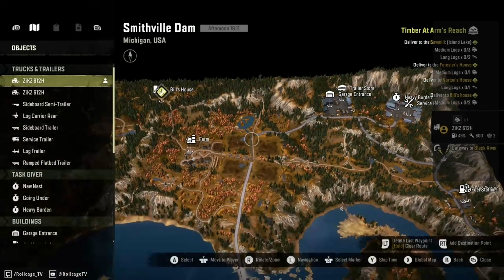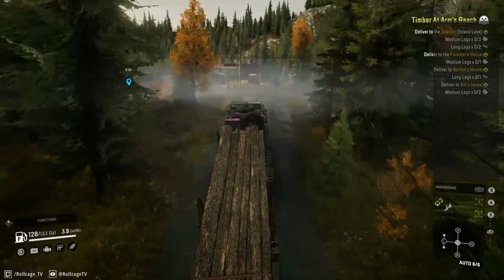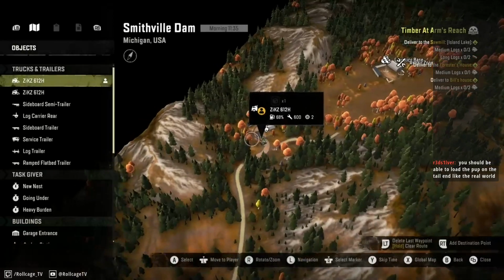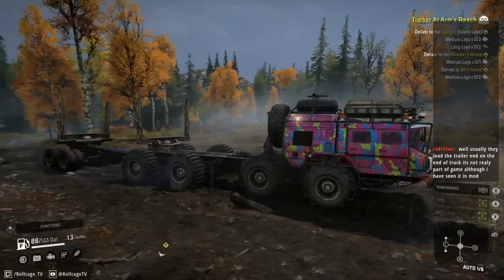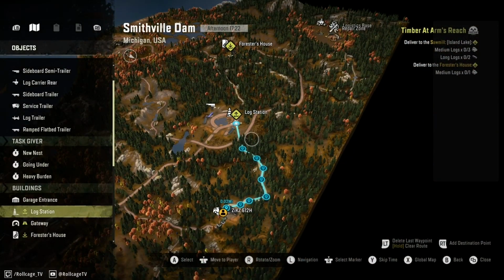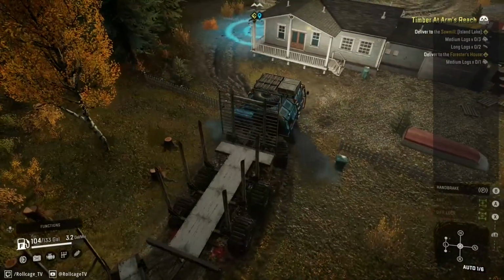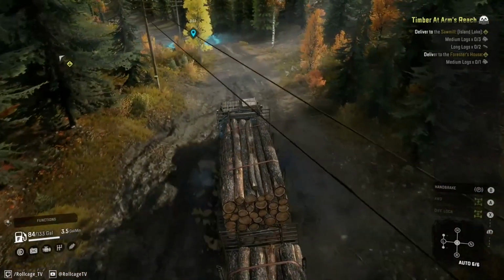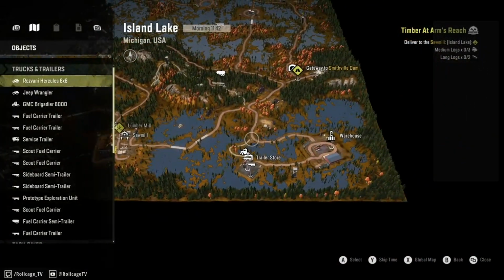Snow⋆Runner | "Easy Mode" 100% Playthrough - Michigan - Episode 1.73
SnowRunner is Saber Interactive's magnum opus in the Offroad Hauler genre, pioneered by them with the games Spintires and MudRunner. This "Easy Mode" playthrough features paid DLC vehicles, and will be completing all tasks and finding all items in the ever growing SR universe. With the base game and 12 add-on seasons - plus another 4 seasons planned for 2024 - this may take a while.